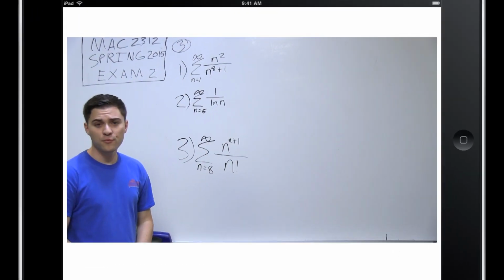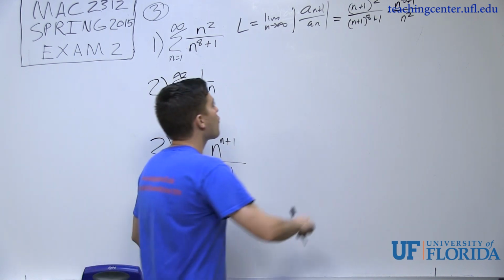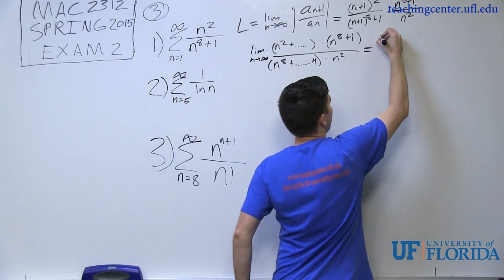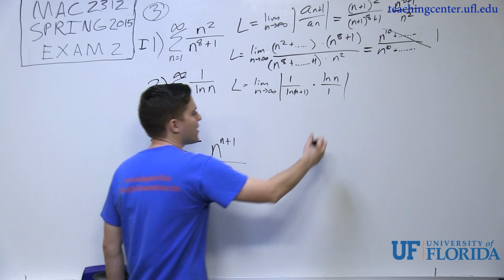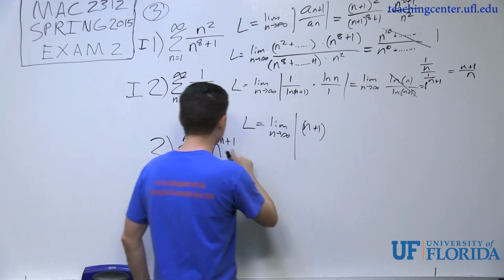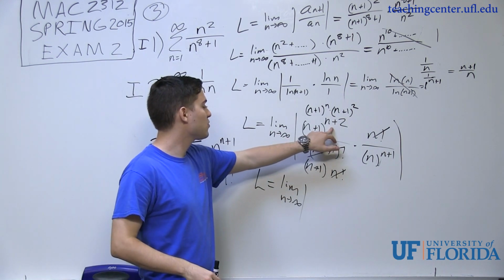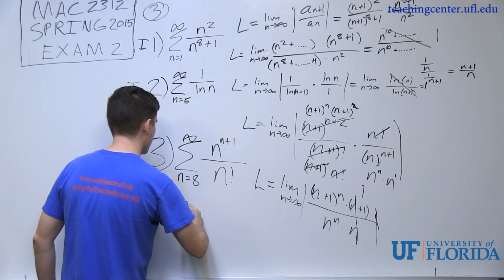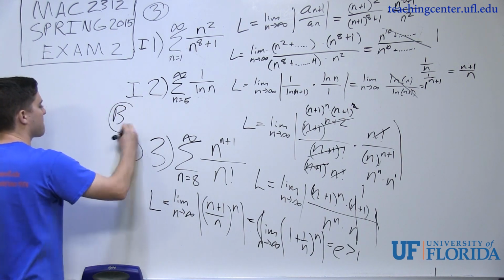MAC2312 Problem 3